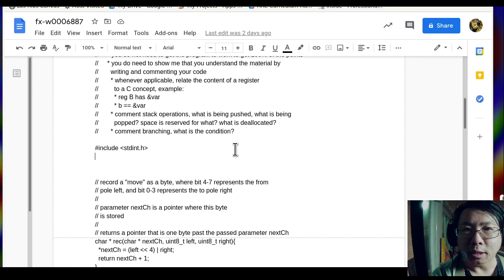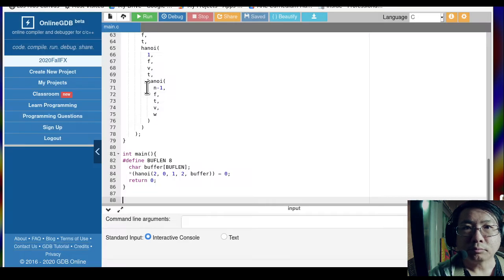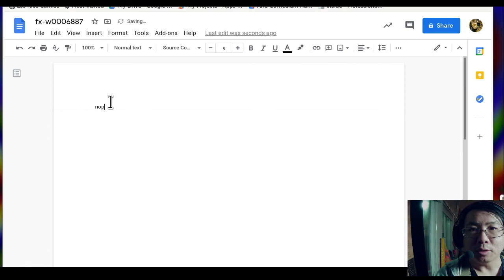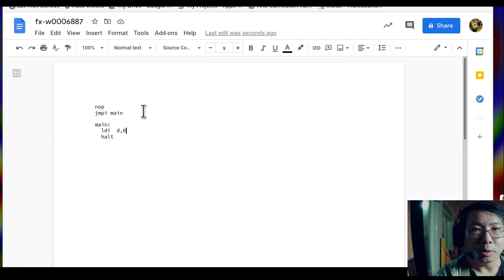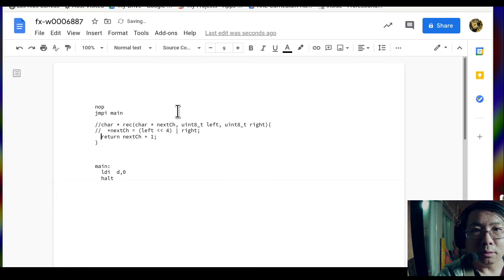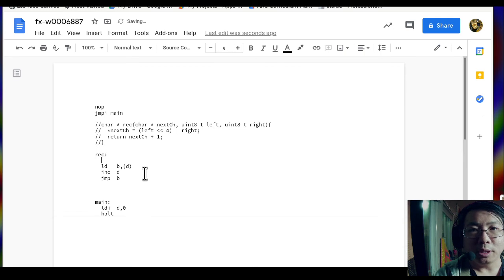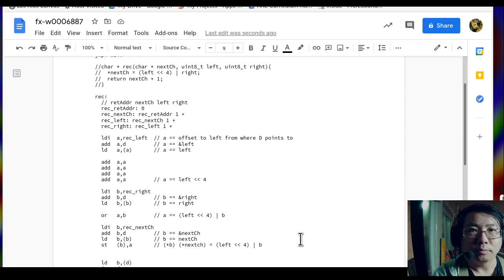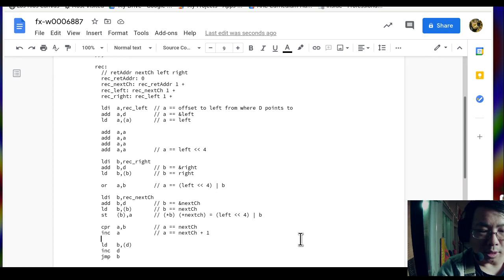20201219 CISP310 final exam answer